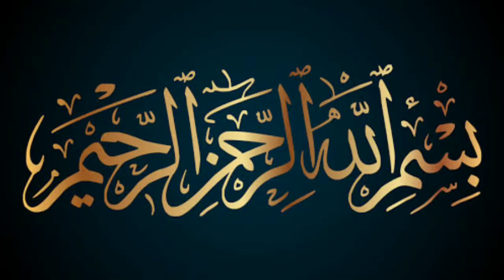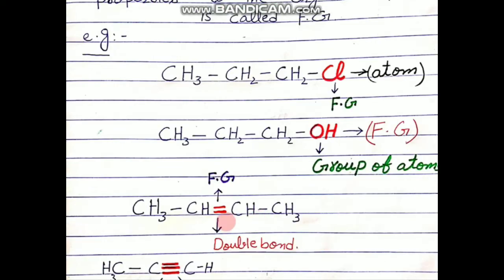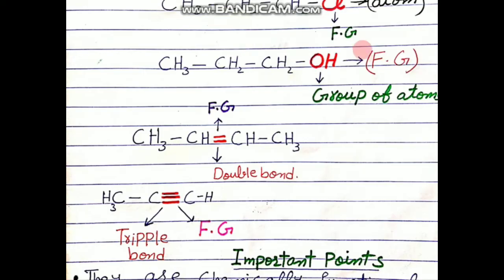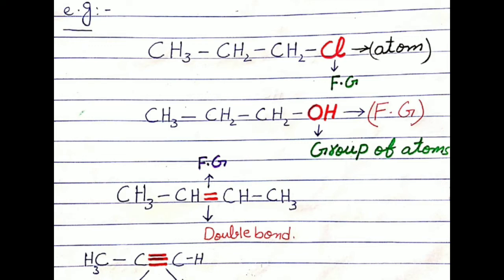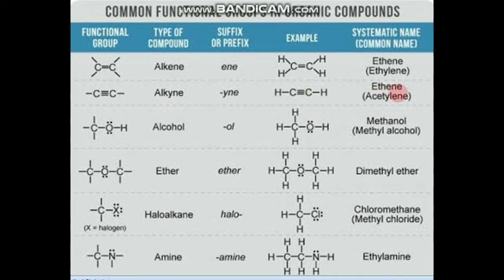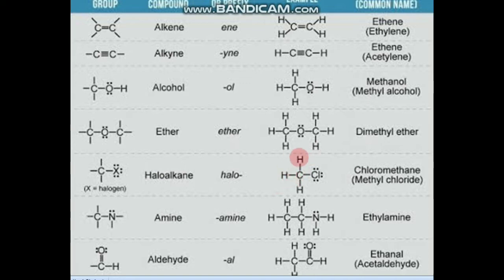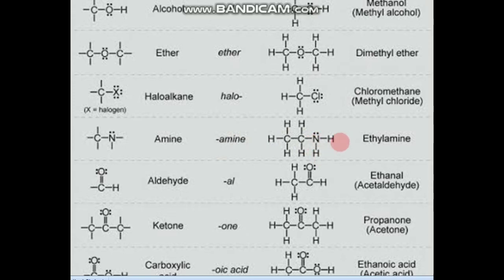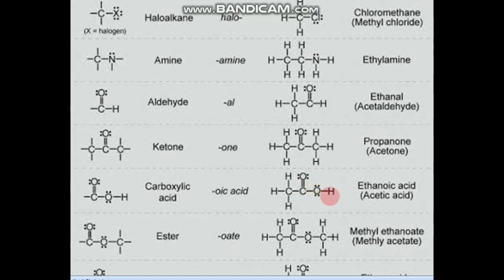Functional Group in Urdu and Hindi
Basic and Conceptual Organic Chemistry.